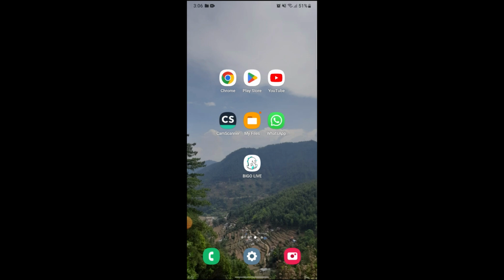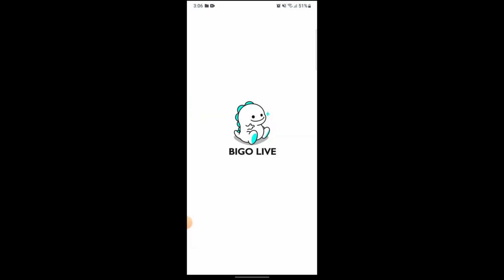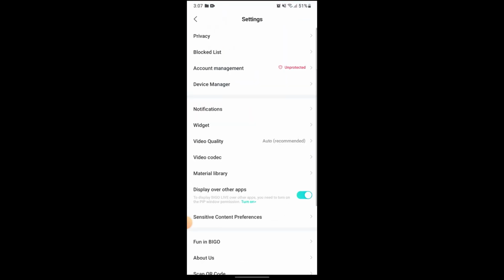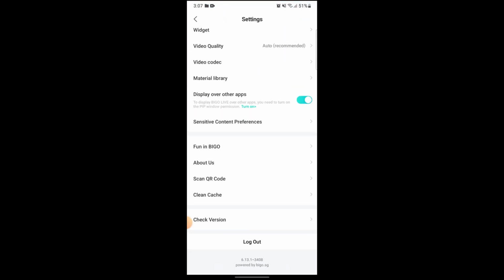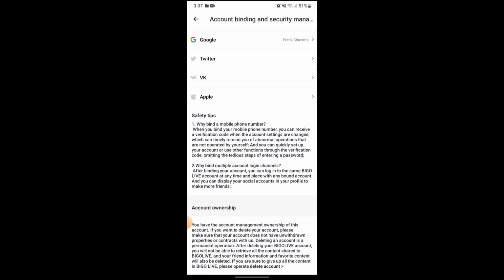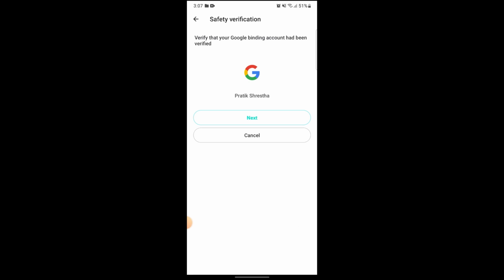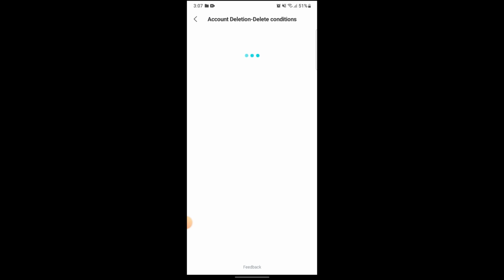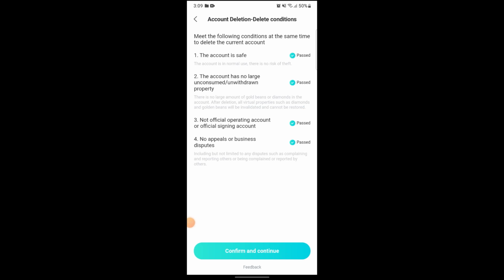How to Delete Bigo Live Account Permanently 2024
This video shows you exactly how to delete your Bigo Live account in 2024. We walk you through the step-by-step process, ensuring your account is permanently removed.